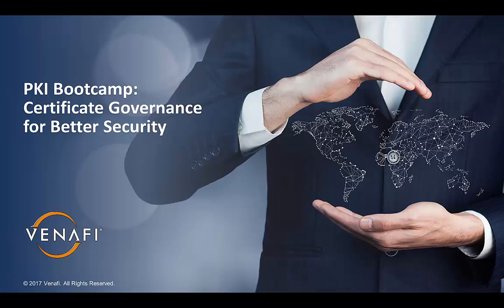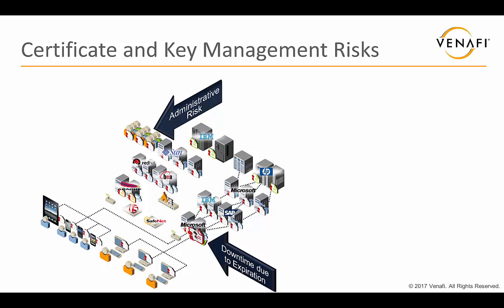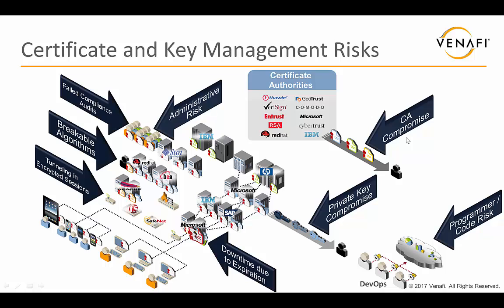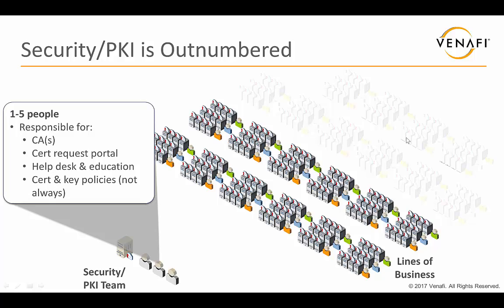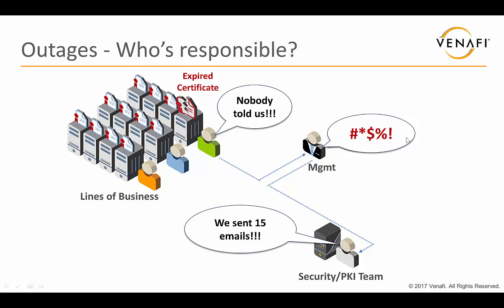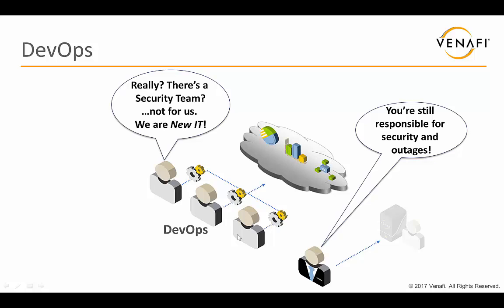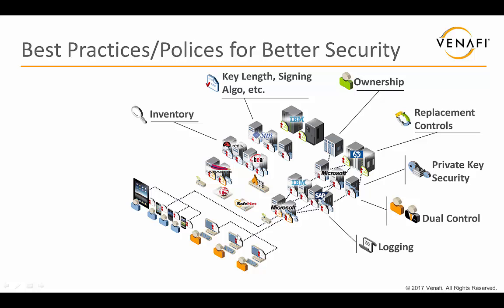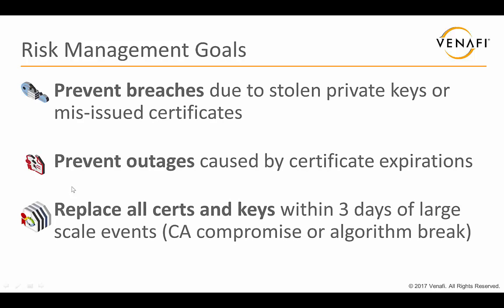PKI Bootcamp - Certificate Governance for Better Security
This video provides an overview of how organizations with larger deployments of certificates can leverage governance (roles & responsibilities and policies) to lower certificate operational and security risks.